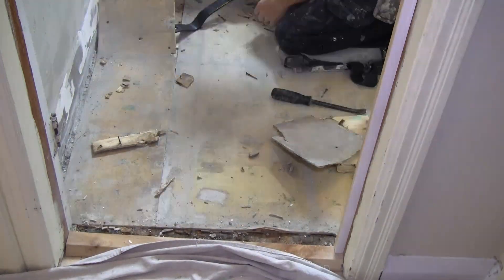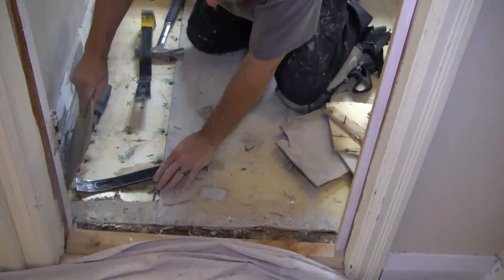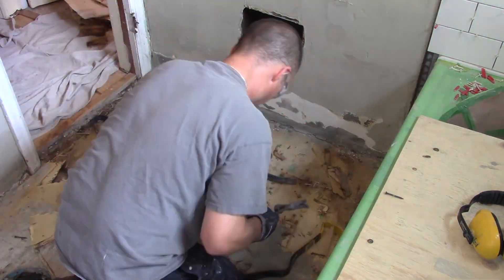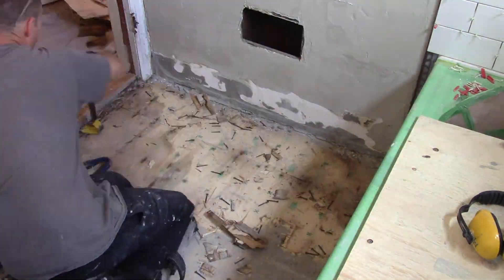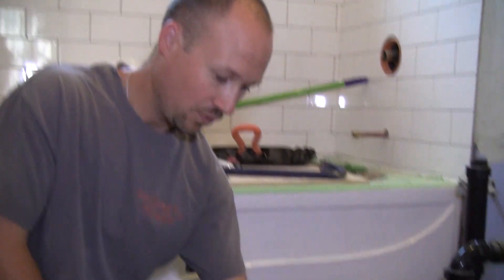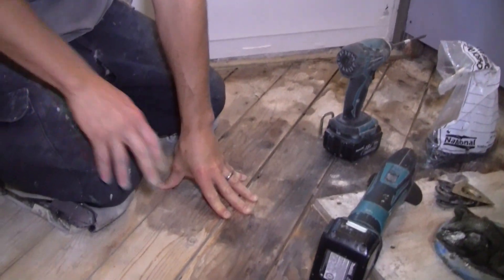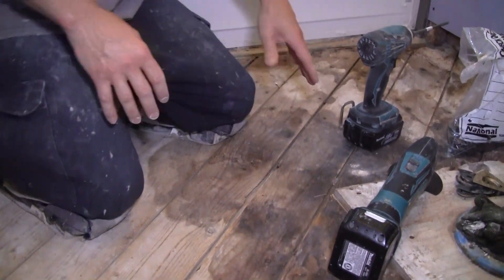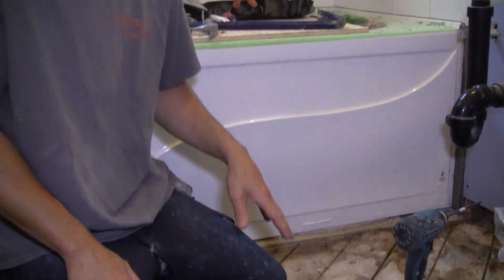How to Tile a Bathroom 41: Using the Oscillating Multi Tool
How to remove flooring that extends beyond a bathtub or a similar bathroom unit.

Series Description: Learn to tile a bathroom from start to finish, from the initial tear-out, through to cutting wall tiles and installing underfloor heating. You’ll learn the tips and tricks that will get your new bathroom looking its best.